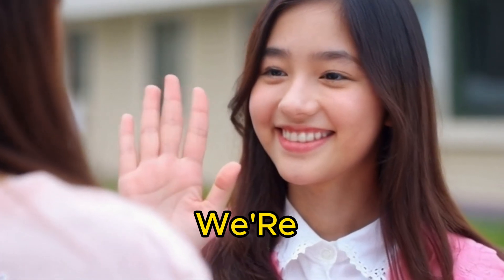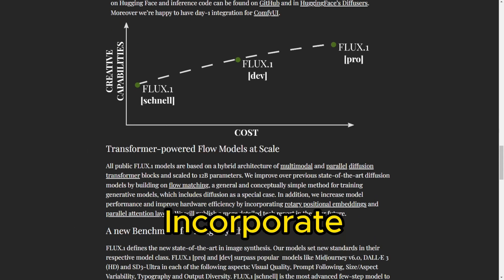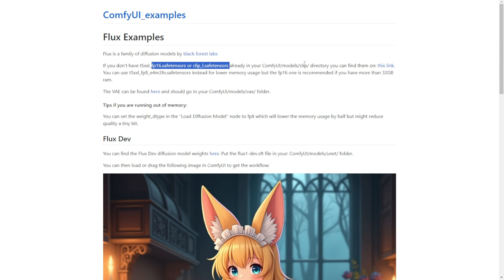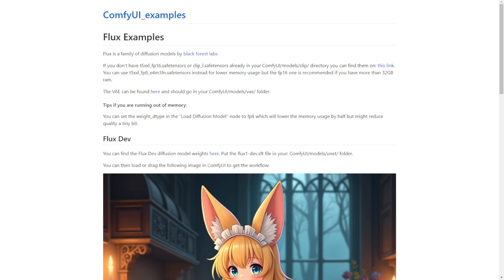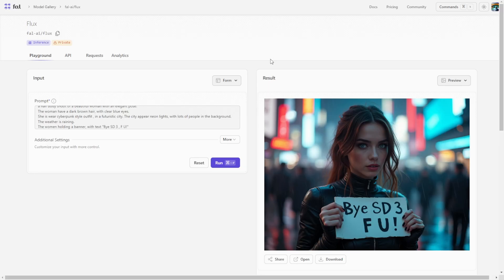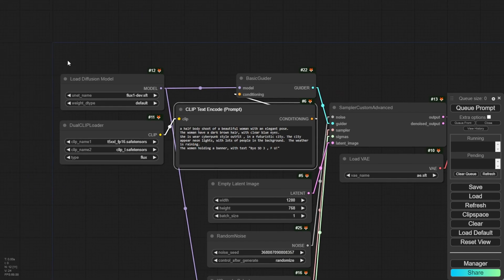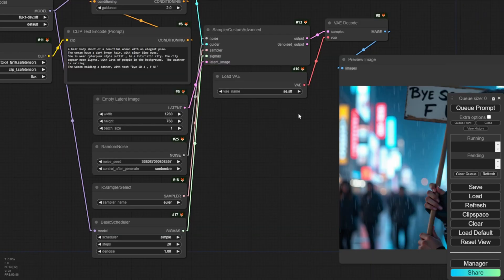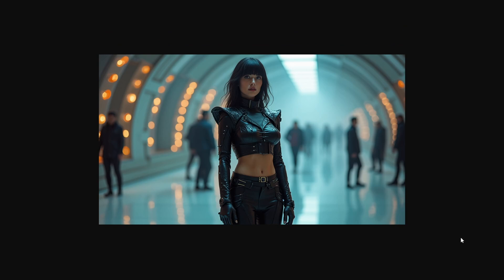Flux 1 Dev Schnell On ComfyUI Local Installation Guide - The Best Image Model Of The Year?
Flux 1 The Best AI Image Model So Far? Better Than SD and Midjourney?

We delve into the revolutionary FLUX.1 model suite by Black Forest Labs, a cutting-edge advancement in generative AI. Explore the state-of-the-art text-to-image models, the FLUX 1 variants, and their exceptional capabilities in image generation. Witness how these models redefine creativity, efficiency, and diversity in AI-generated media, setting new standards in visual quality and output diversity.

Discover the technical aspects of FLUX models, their impressive 12 billion parameters, and advanced techniques that enhance performance and efficiency. Learn about the different variants, including FLUX 1 pro, FLUX 1 dev, and FLUX 1 schnell, each catering to specific needs and applications.

Furthermore, uncover the process of running FLUX in ComfyUI, from downloading the necessary model files to setting up the environment for seamless operation. Get insights into the hardware requirements, model compatibility, and the benefits of using FLUX models for text-to-image workflows.

Join us on this exciting journey through the world of generative AI and witness the transformative capabilities of the FLUX.1 model suite.